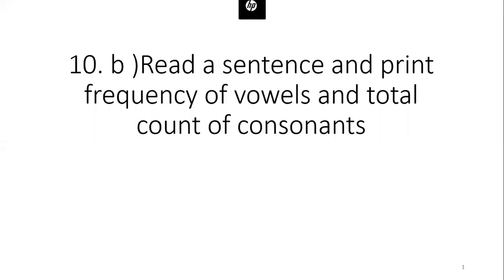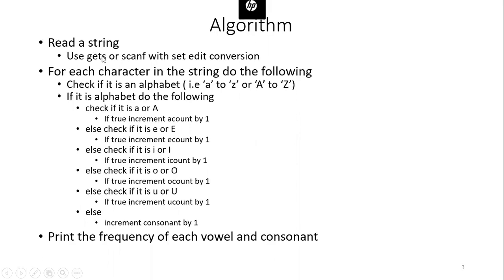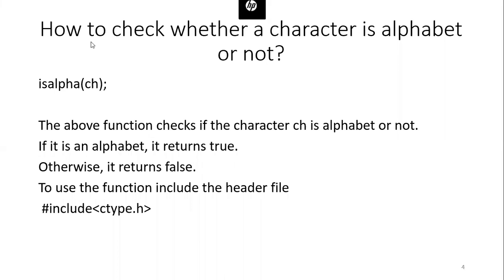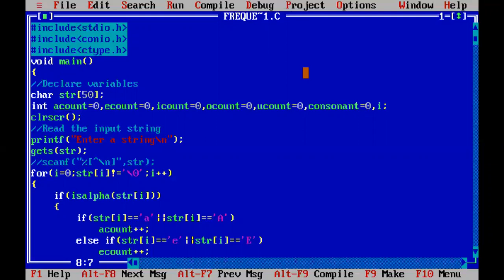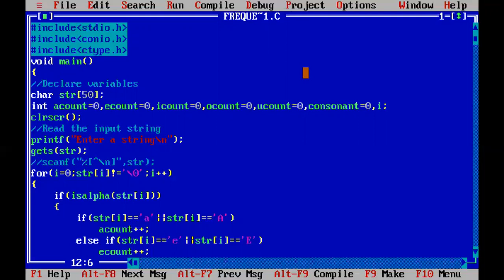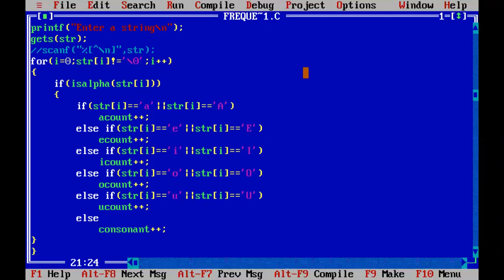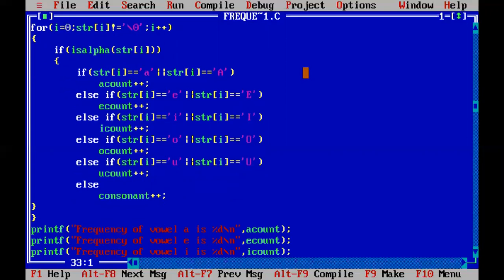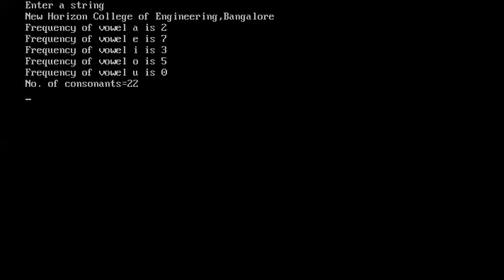Vowels and consonant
C Program to find the number of vowels and consonants